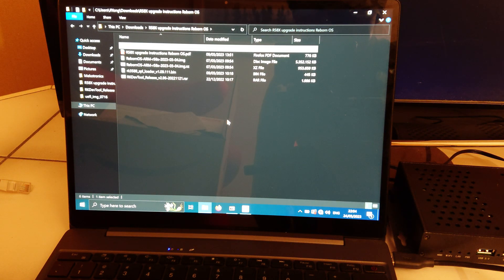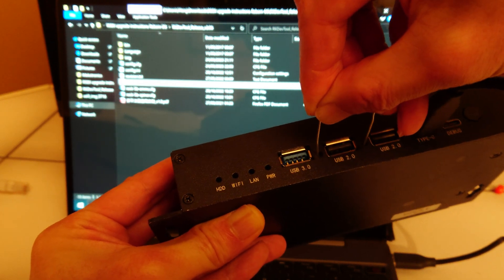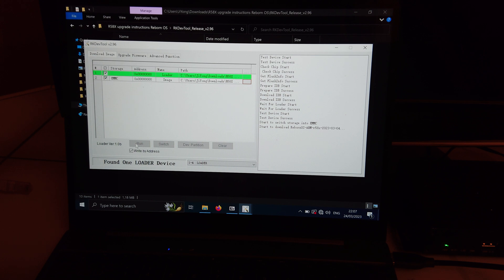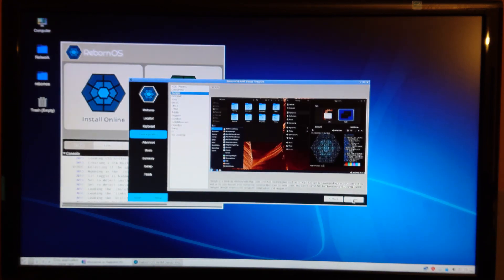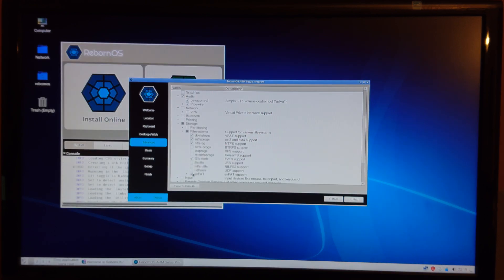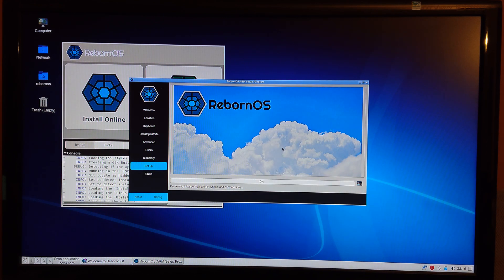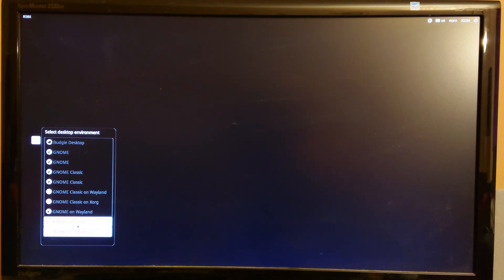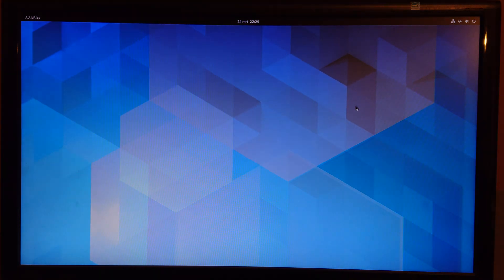Install RebornOS on the Mekotronics R58X RK3588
In this video I show you how to install RebornOS (Arch based Linux) on the Mekotronics R58X (2022 model) Rockchip RK3588.
You can request the installation files from Mekotronics.

On Windows you can use 7zip to extract the files.

Getting the Mekotronics R58X into Loader mode can be a bit tricky.
You have to keep the first button pressed the whole time and the second button only needs a short tap, while still pressing the first button, until you hear the sound from the other computer.

00:00 Intro
00:20 Connecting the Mekotronics R58X
00:50 Loader Mode
01:50 Flashing the image
03:22 Installing RebornOS
07:40 Restart and Login